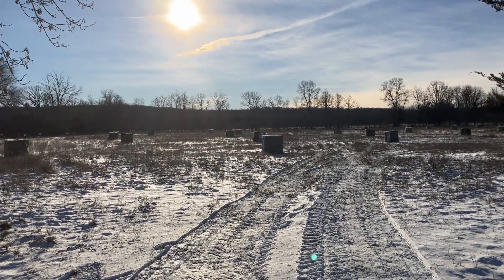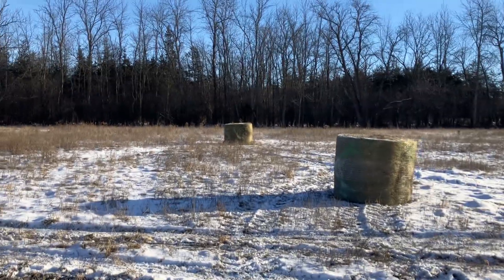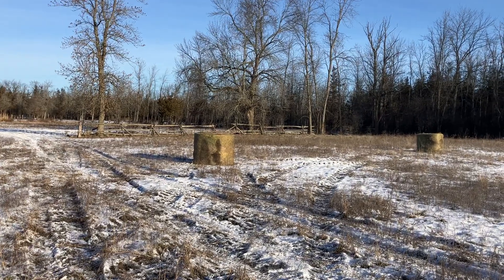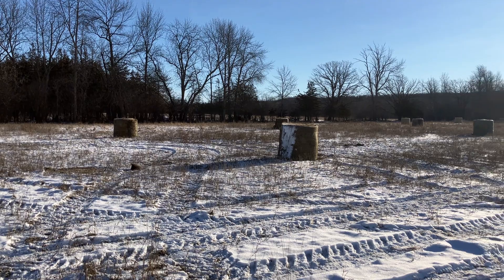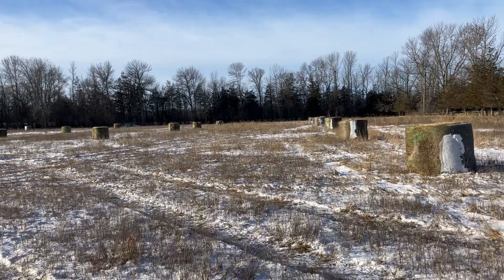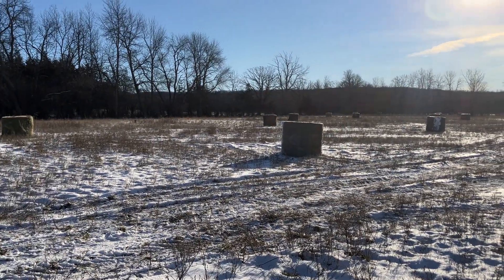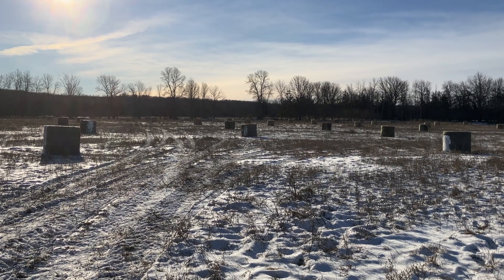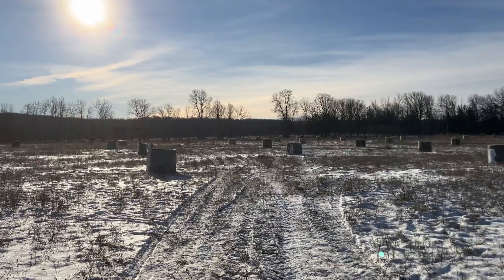How We Set Up Fields For Winter Bale Grazing